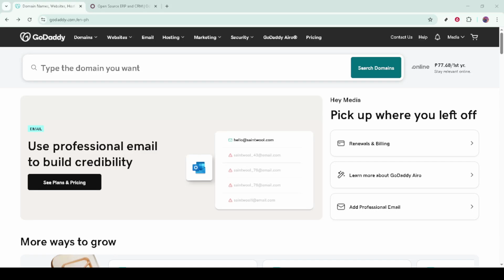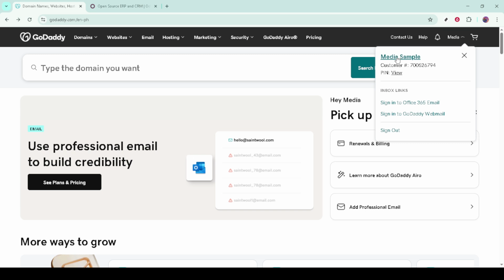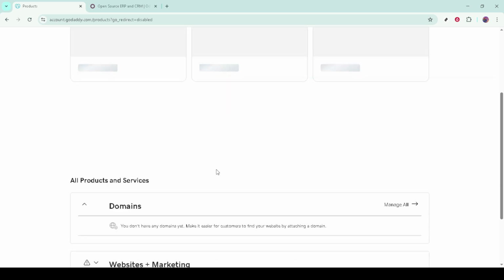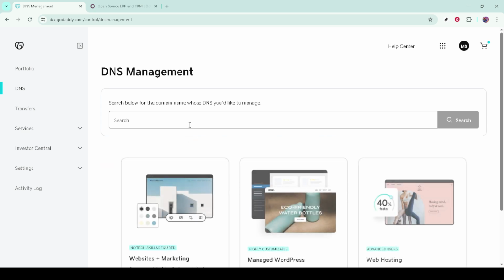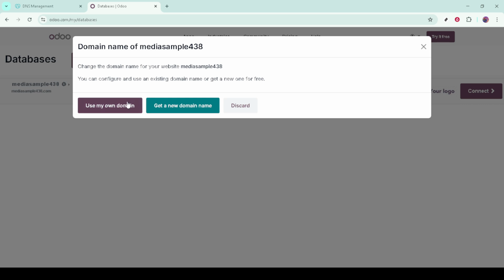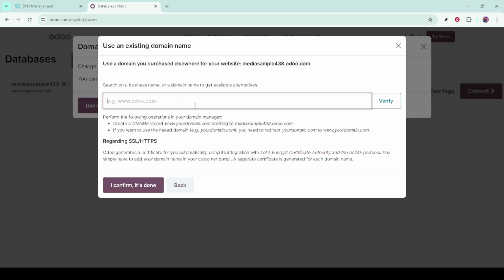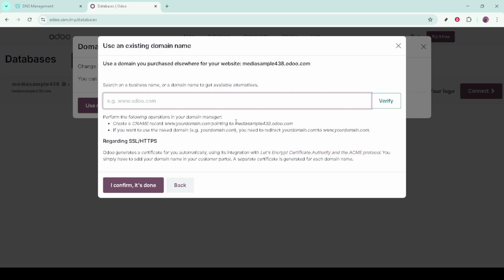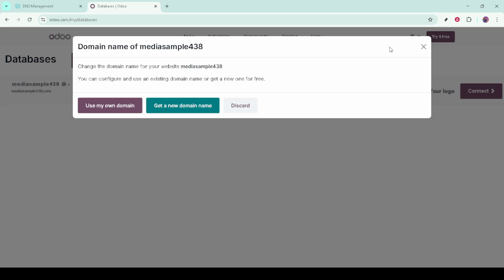How to Connect GoDaddy Domain to Odoo Step-By-Step [2026 Guide]